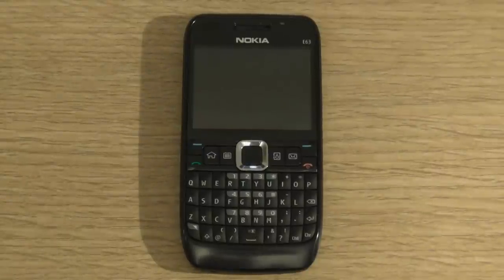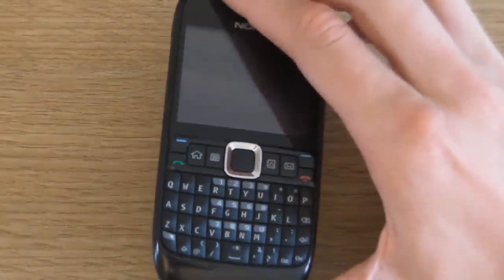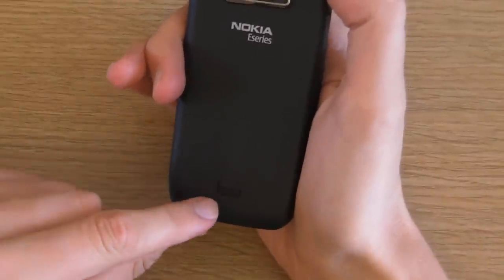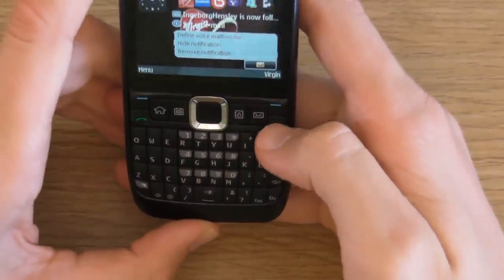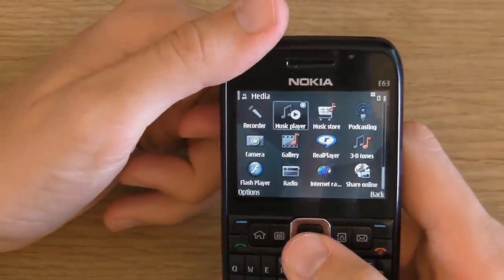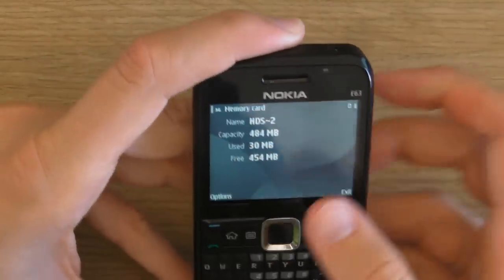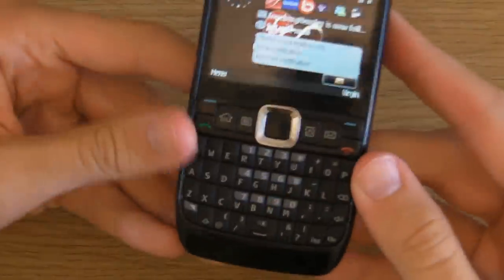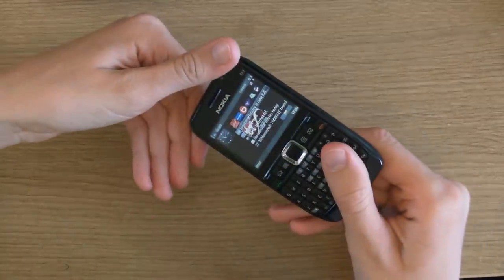Nokia E63 Smartphone Review